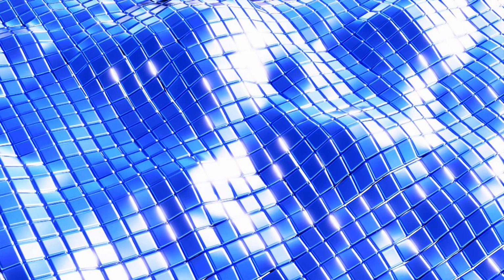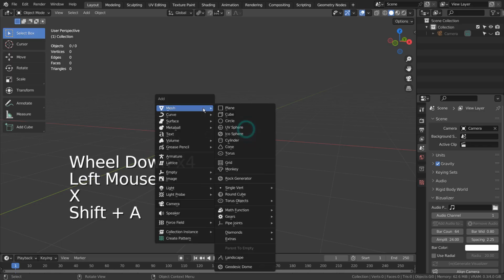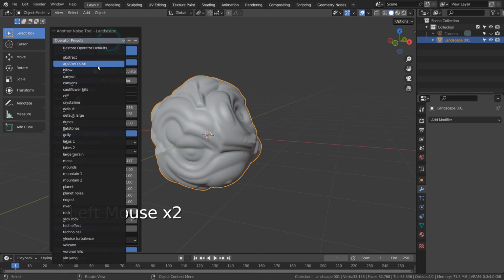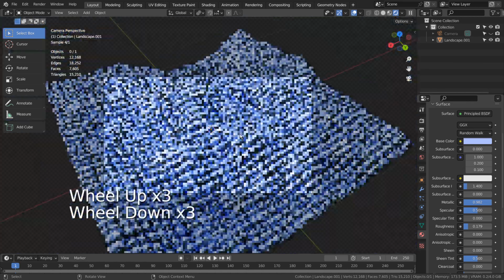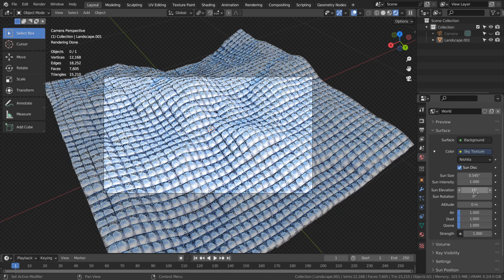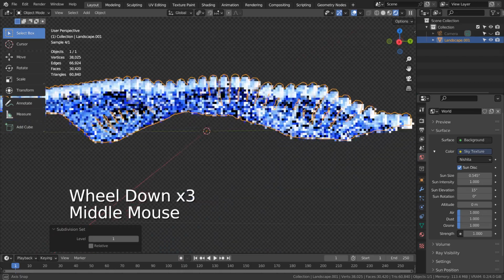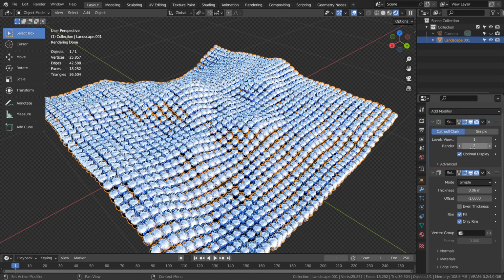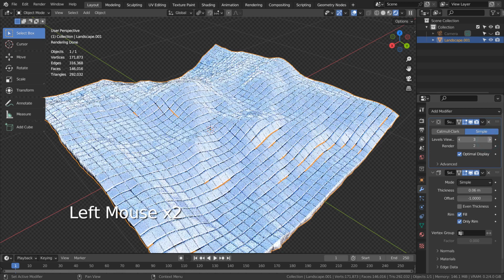Blender Tutorial - Abstract art with Landscape add-on